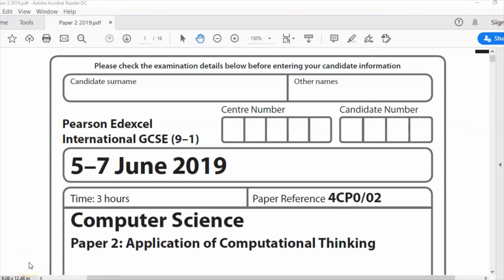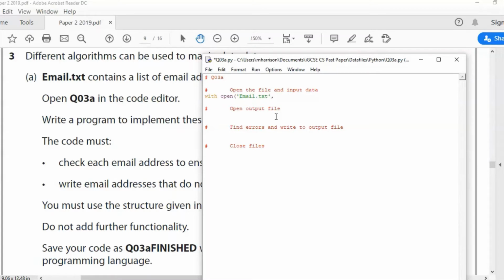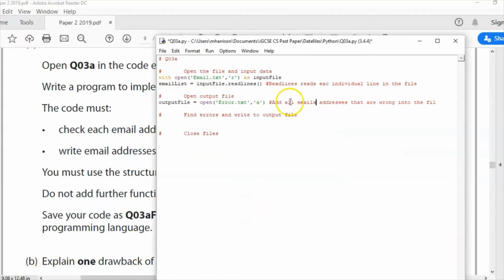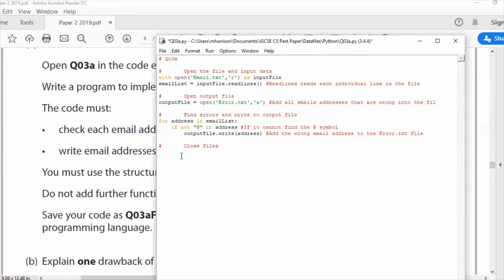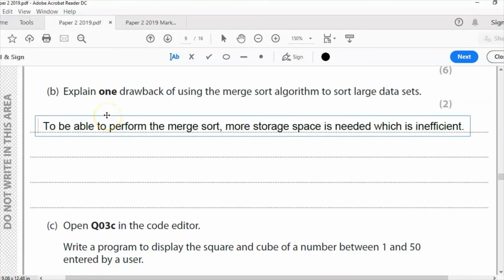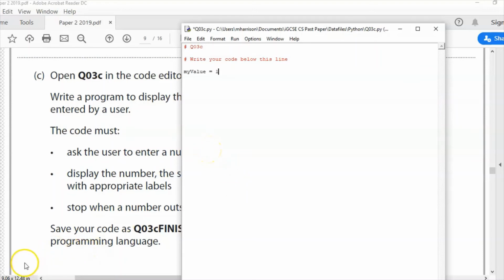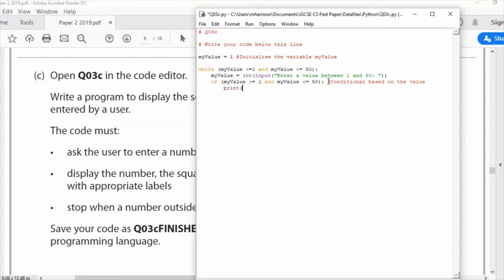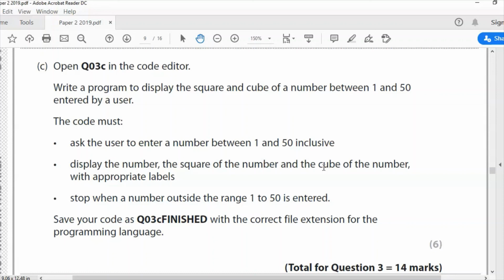Edexcel iGCSE Computer Science Paper 2 2019 Question 3 - Updated edit for last question (square)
*** Edit: the code in the last question will not produce the square, it should be amended to: myValue*myValue*myValue to be correct.

In this video I walk through question 3 of the paper 2 practical paper from May 2019.

In this video I cover problem solving and correcting errors in Python programs.